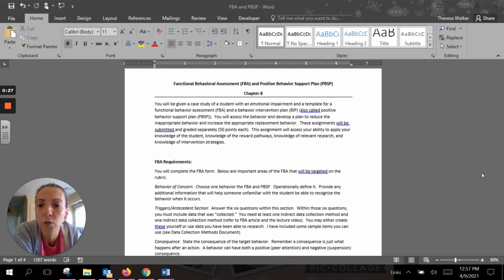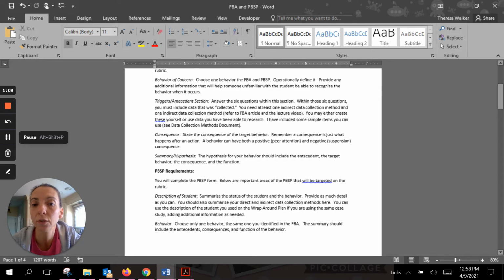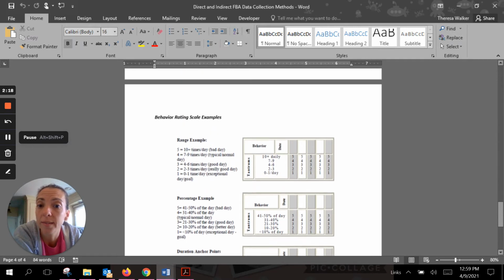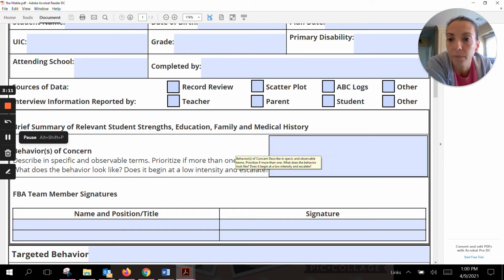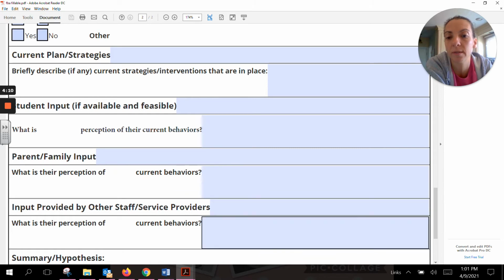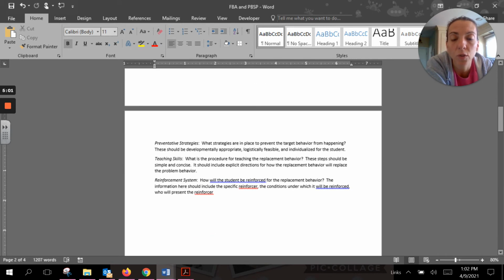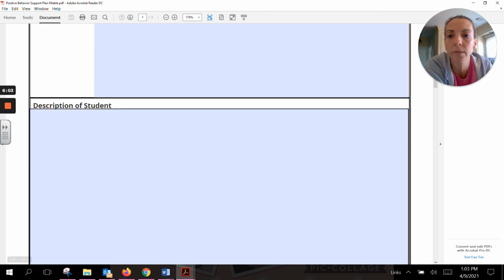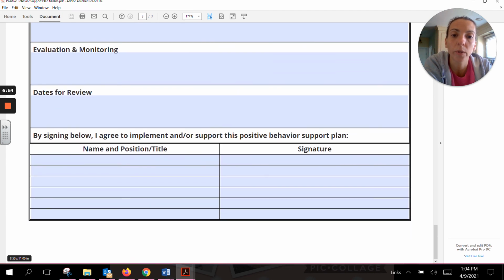FBA and PBSP Assignment